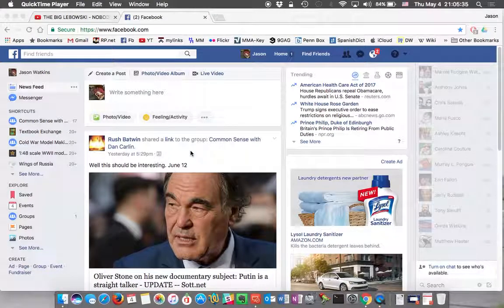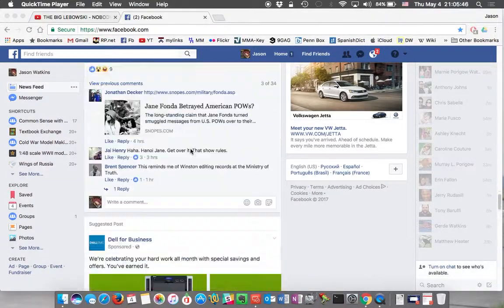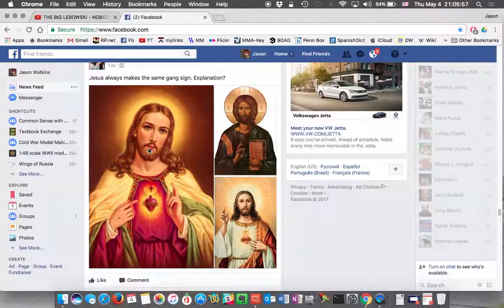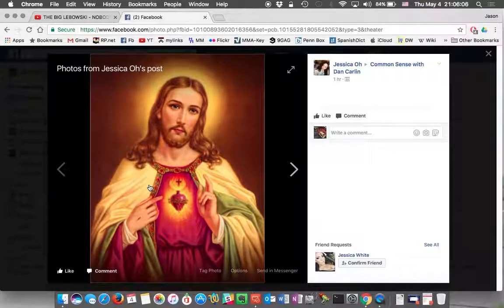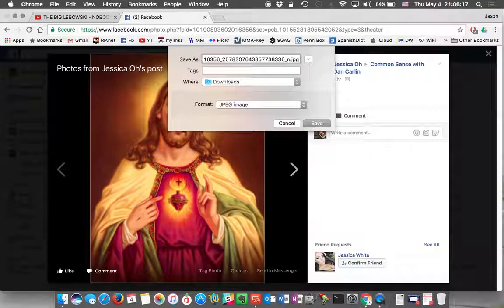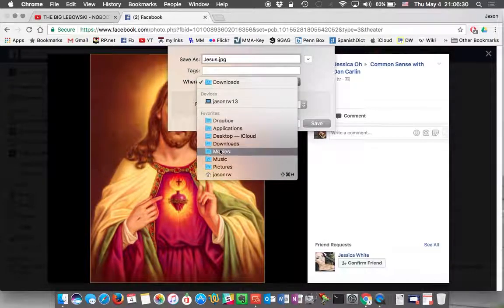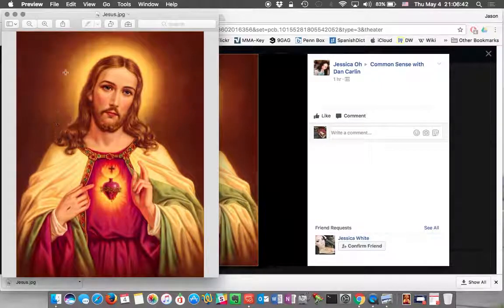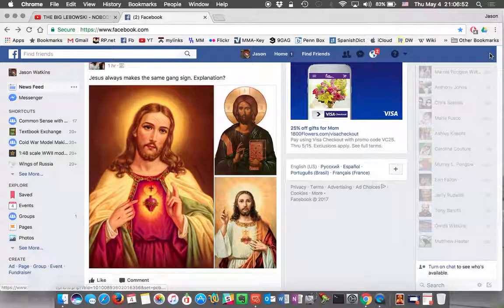Save Picture from Facebook (macOS)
How to save a picture from a Facebook feed/wall to the computer, using the Google Chrome web browser (easy).